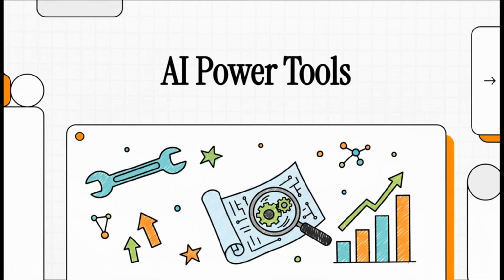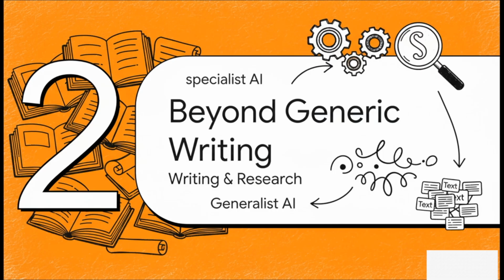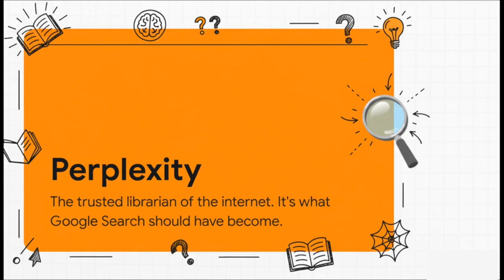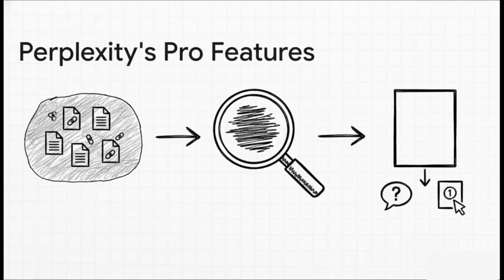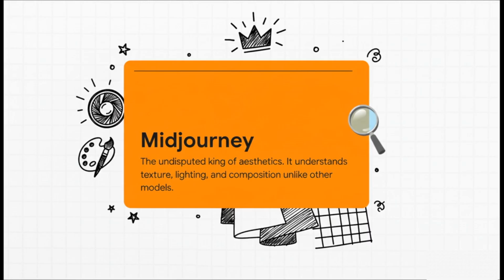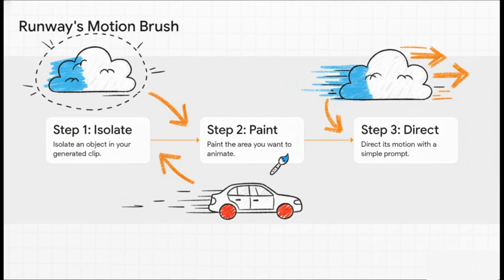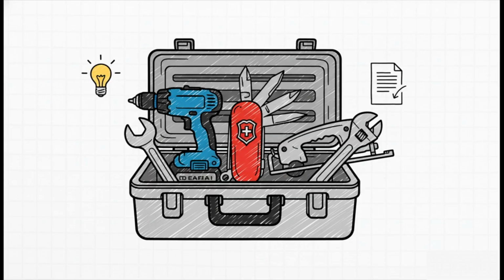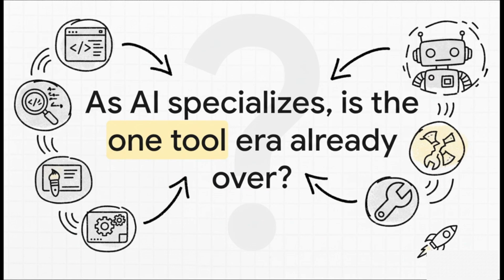4 AI Tools That Are Better Than ChatGPT (Stop Wasting Time)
ChatGPT is great, but let's be honest: for specialized tasks like coding, high-end video, or human-like writing, it's starting to fall behind. In this video, we break down the top 10 AI tools of 2025 that beat ChatGPT at its own game. From the "human" nuance of Claude 3.5 to the insane video realism of Runway and Kling, these are the tools you need to build your perfect AI stack.